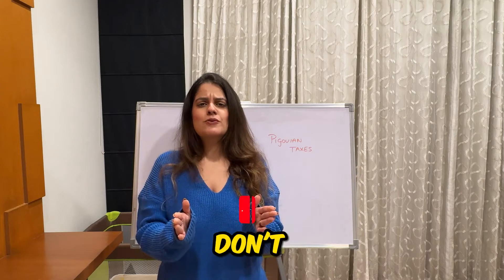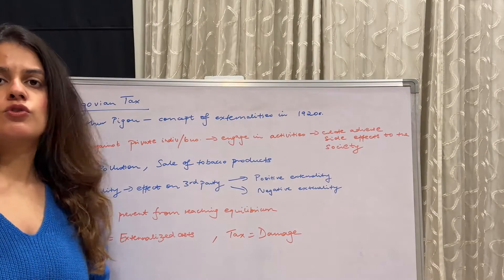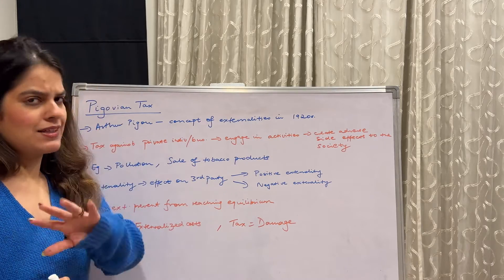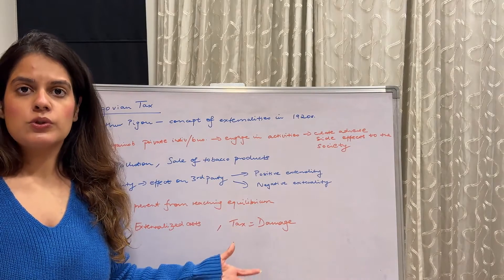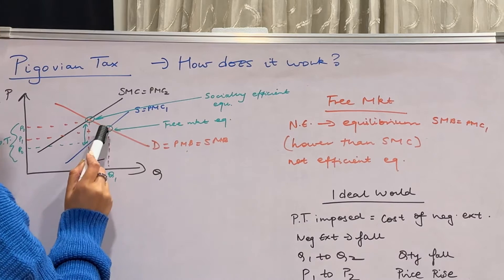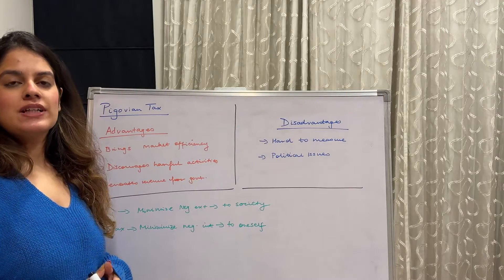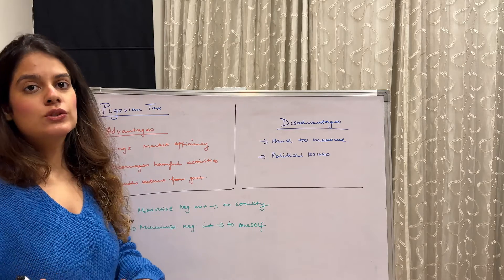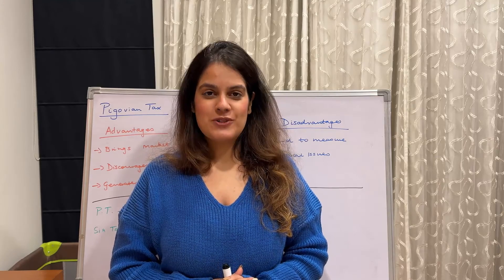Pigovian Taxes by Vidhi Kalra Balana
Hey guys! In this video I have explained Pigovian Taxes with the help of examples and diagrams. I have given the pros and cons of this Tax. I hope this video helps you guys!